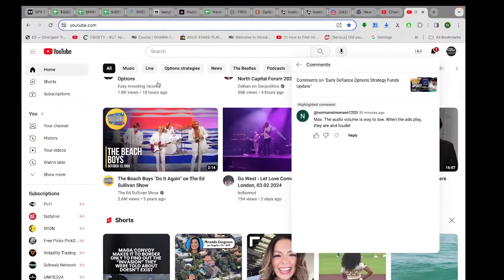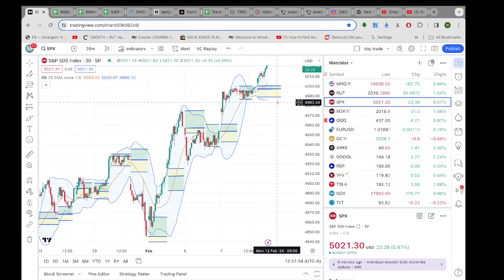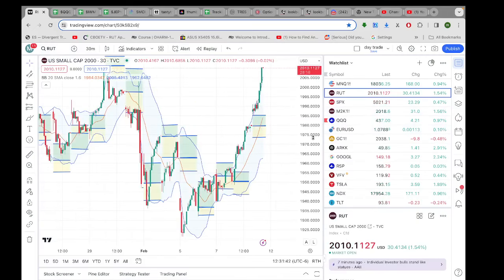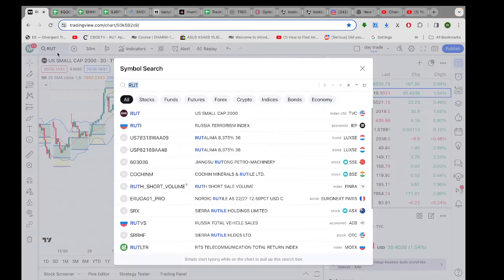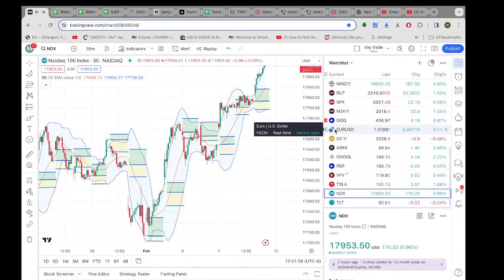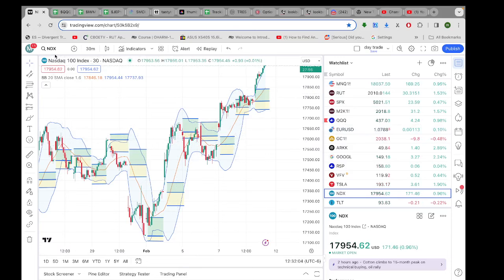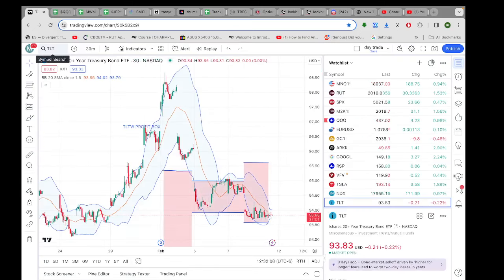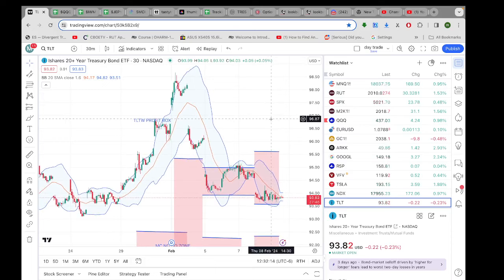Lunch Update QQQY JEPY IWMY and TRES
I will be back after the close of course.